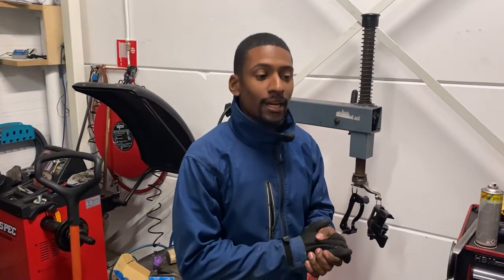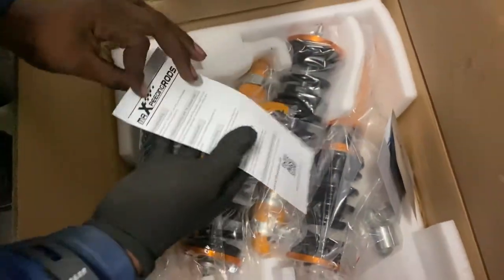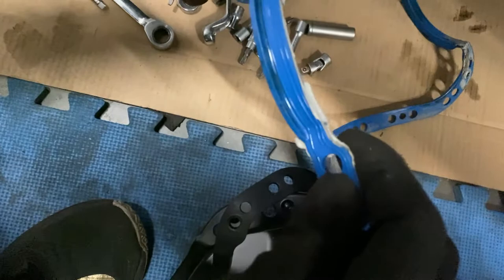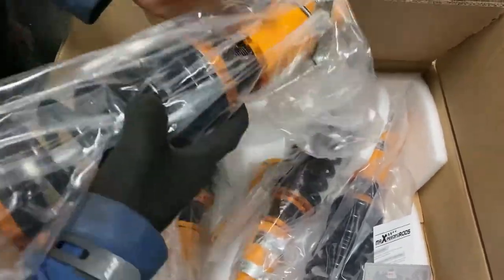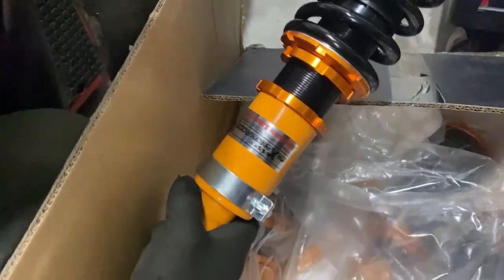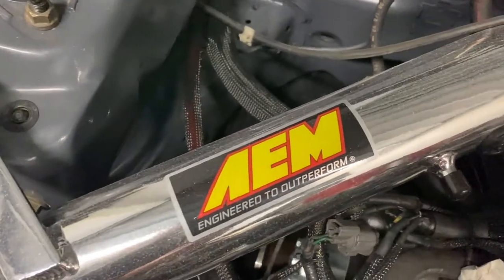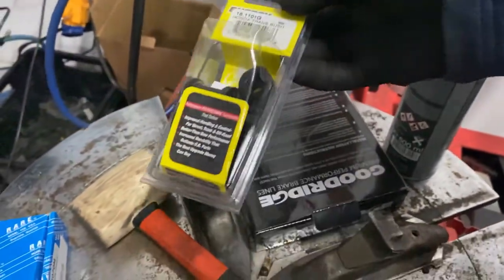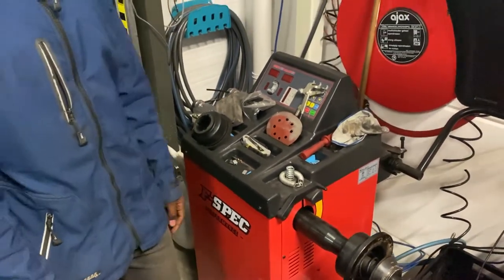Transforming My Honda Civic EF with New Coilovers and Custom Upgrades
Join us as we upgrade our Honda Civic EF with new coilovers and custom modifications to improve its handling, style, and overall performance. We take you step-by-step through the installation process and share our insights on what makes this car a great platform for upgrades. Don't miss out on this exciting project and see what's possible with the right upgrades.